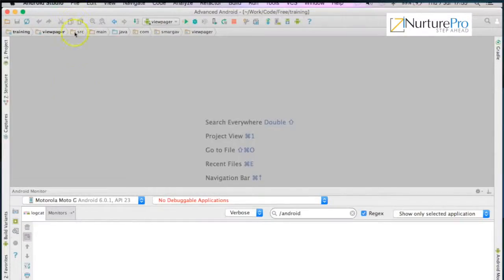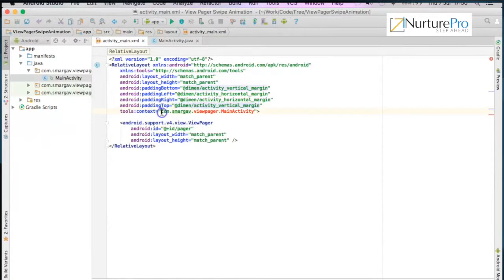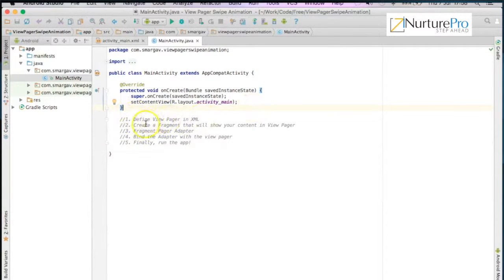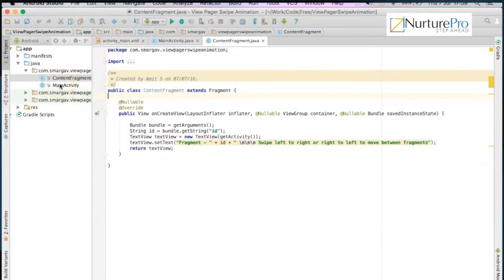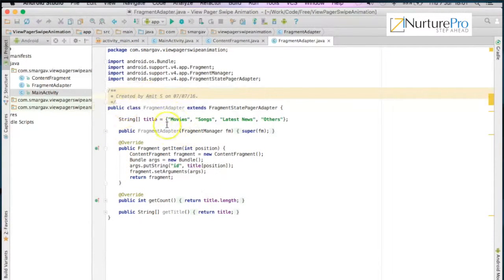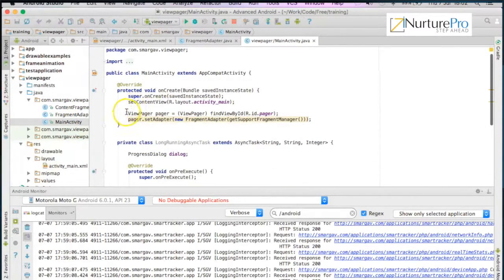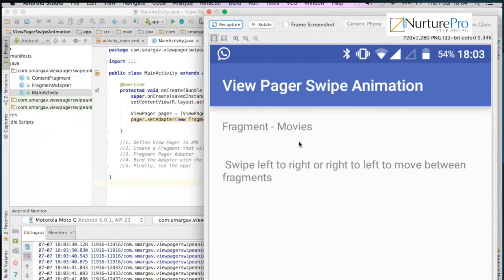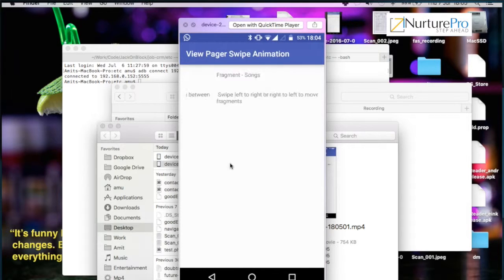Biztoonz-AA M02 C02 VD Exercise on View Pager